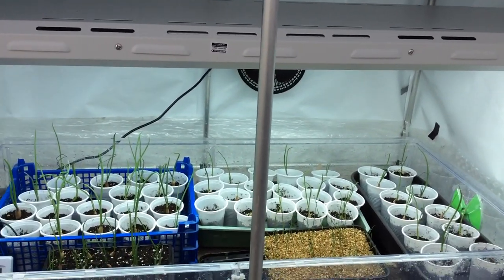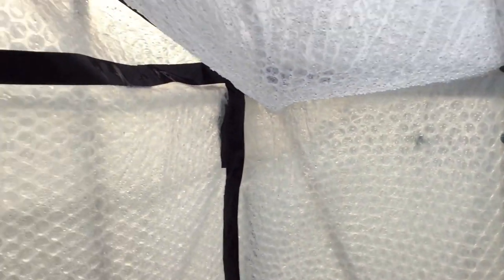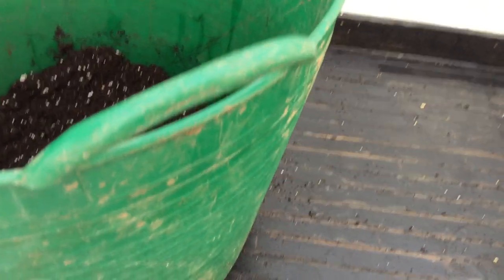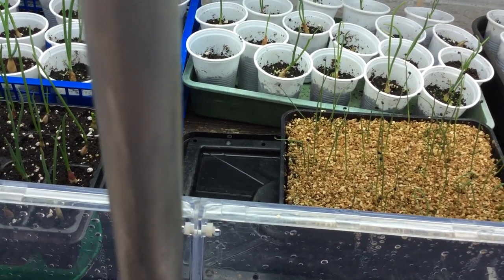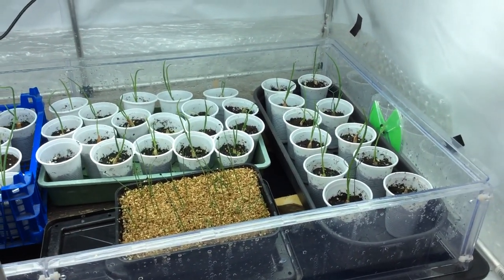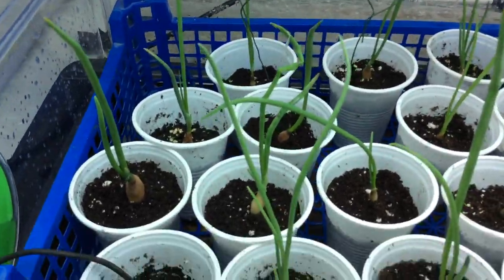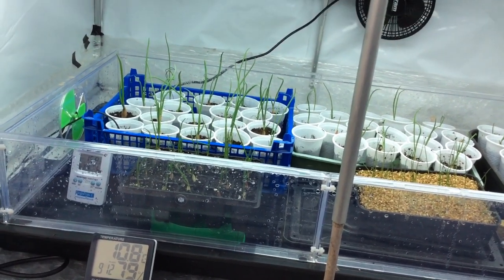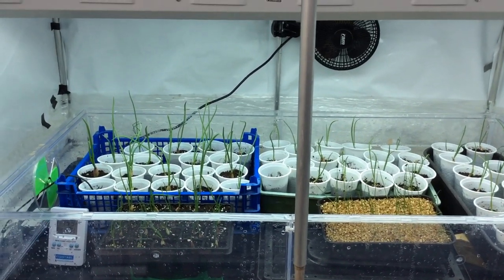Tiny Veg Plot. Start of onion growing season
Dec 22.  15/12/22 exhibition onion growing - were off!